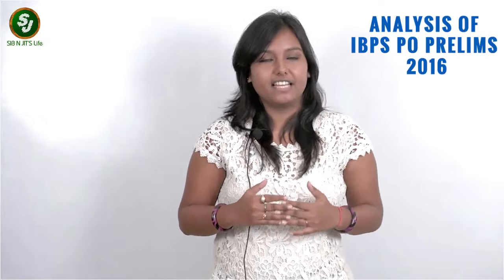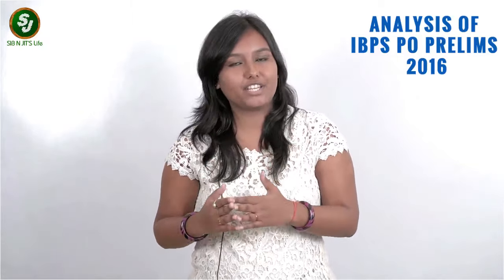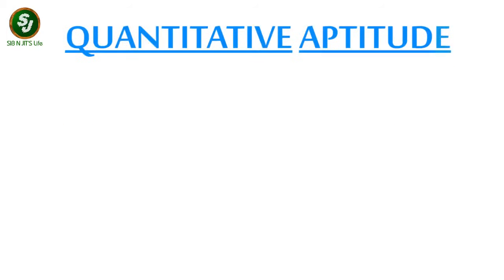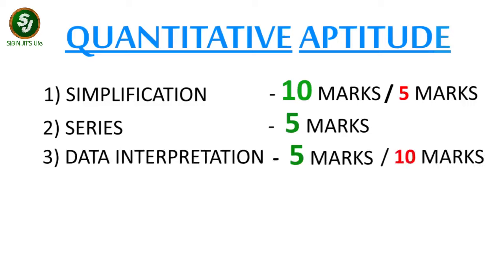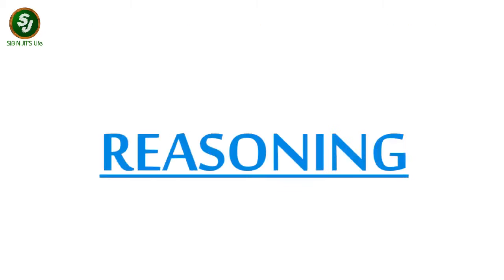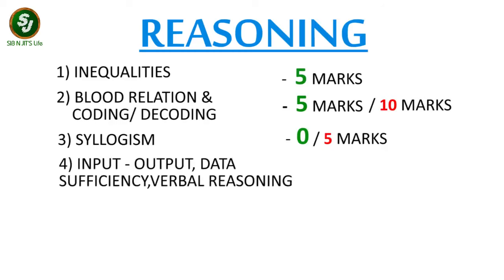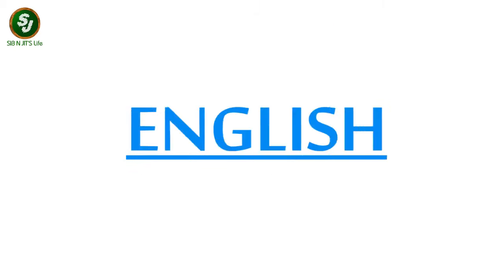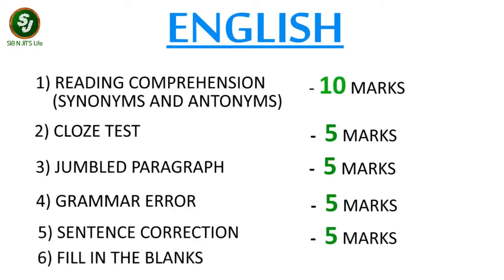IBPS PO Prelims- How the questions would be?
In this video we have discussed how the question paper is expected to be for the first shift of IBPS PO prelims examination 2016. In this video a detailed study has been made and an analysis has been prepared based on the recent banking examinations held. This video will help you with the last moment preparation for IBPS PO prelims examination. Wishing you all the very best for the examination. Give your best and please do inform how your examination was by writing it in the comment box.